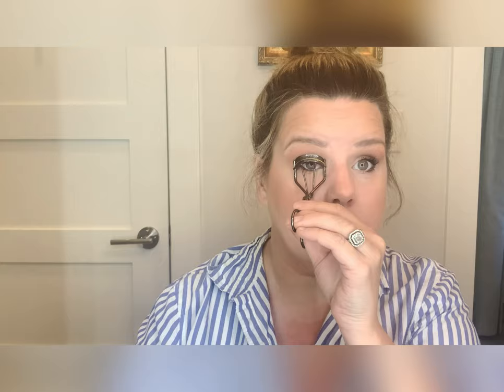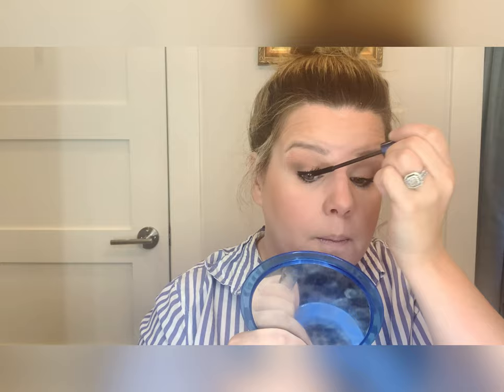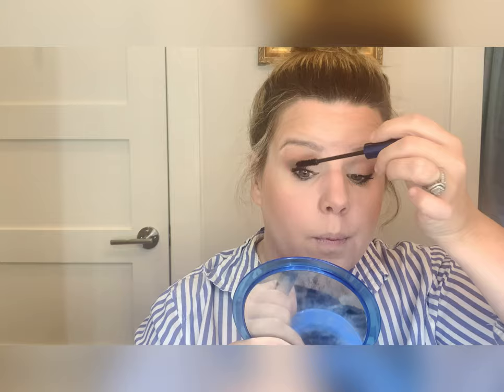Take Two Collection